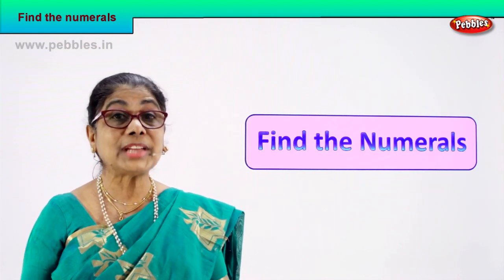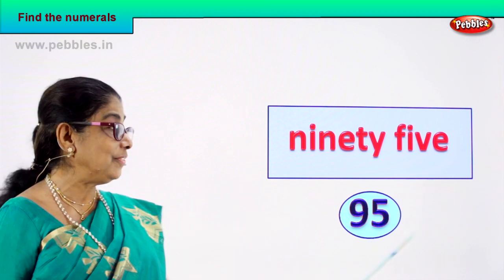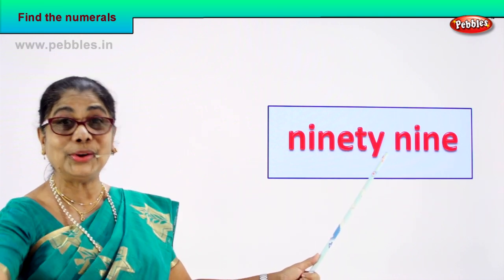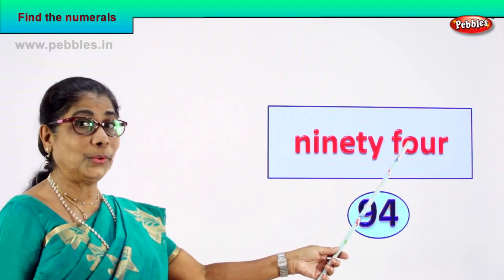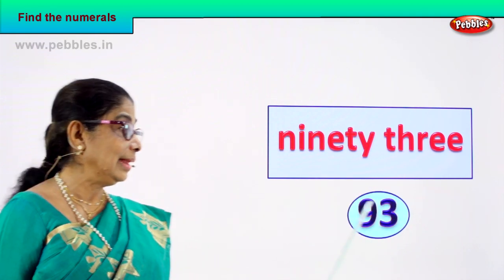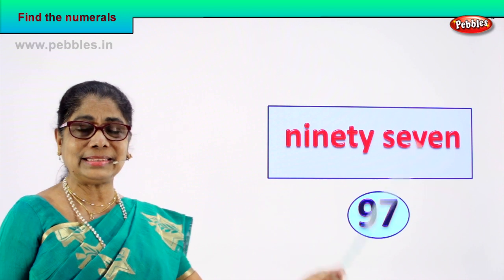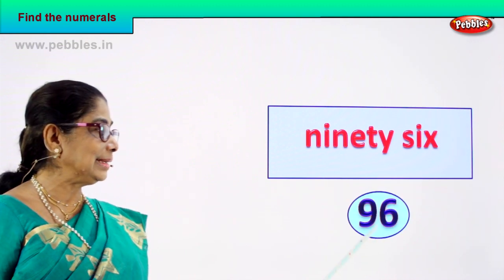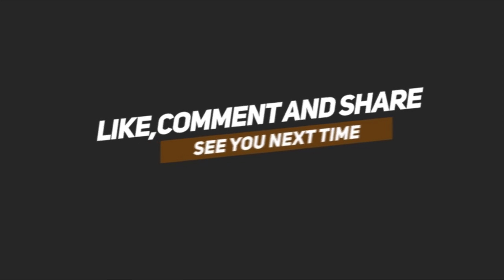1st Std Maths | Find the Numerals | Mathematics Class -1 | Maths for beginners Part-55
1st Std Maths | Find the Numerals | Mathematics Class -1 | learn Maths for beginners